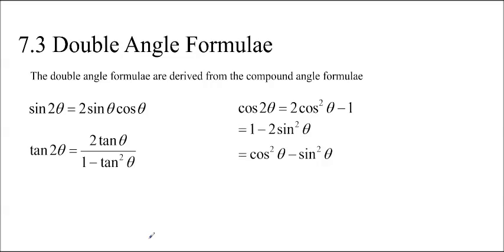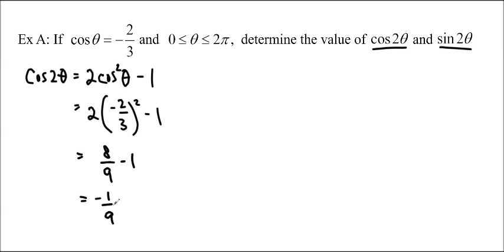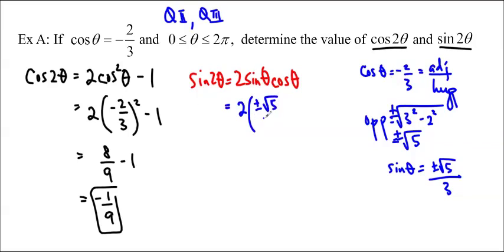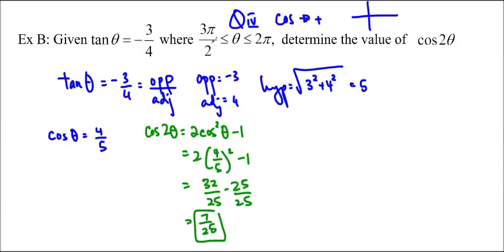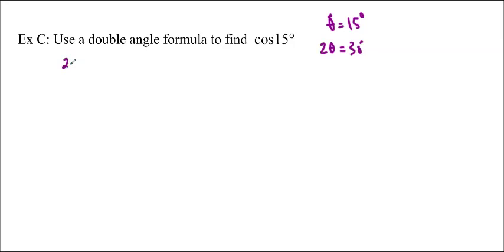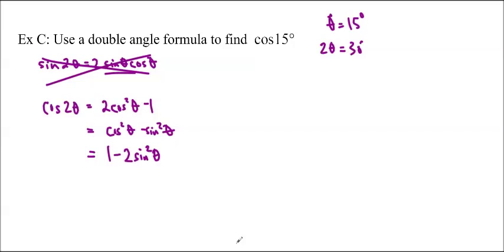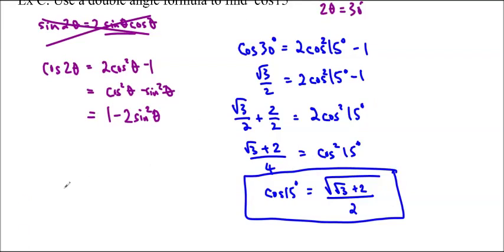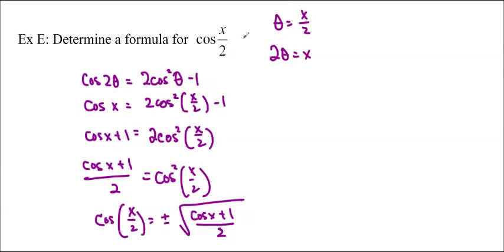Ms Ma's MHF4U Lesson 7.3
ExA: 0:33  ExB: 2:34  ExC: 3:41  ExD: 6:03 UNPAUSE at 6:26 a) 6:26 b) 7:02